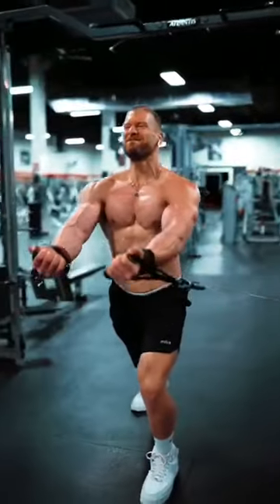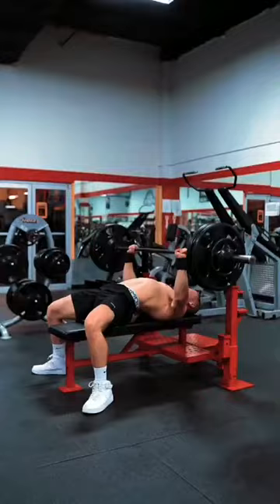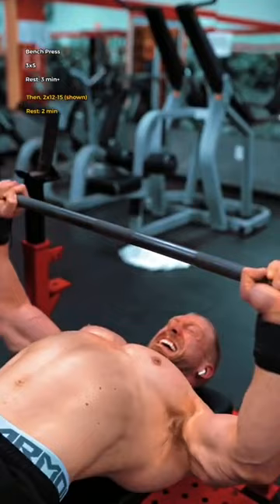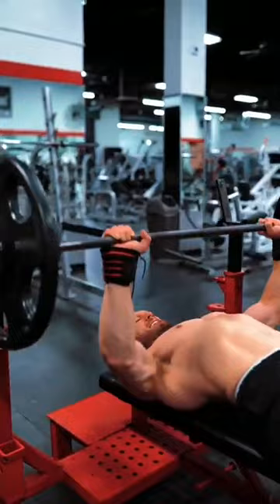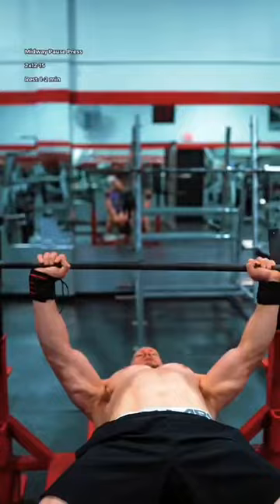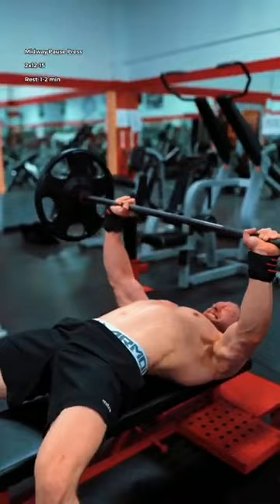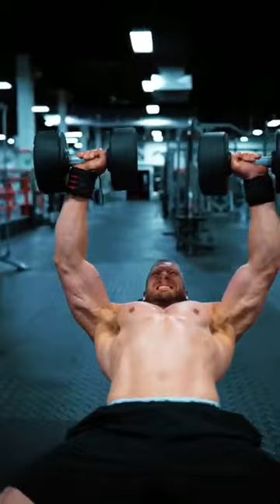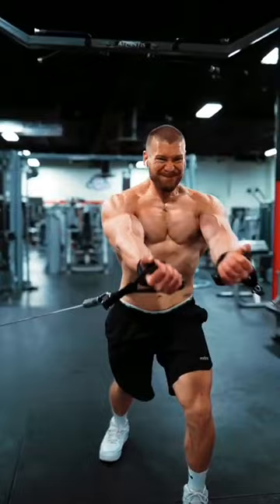The Best Chest Workout tiktok chest workout - TikTok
Via @davis.diley